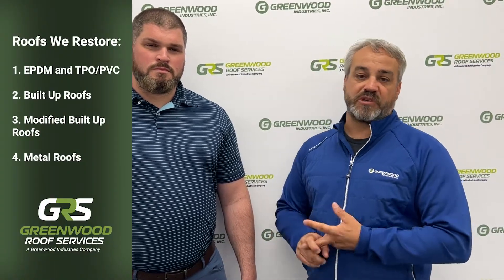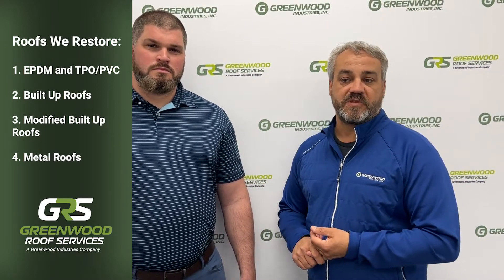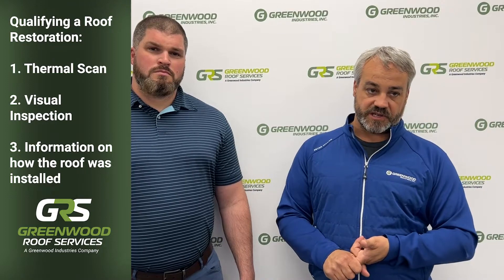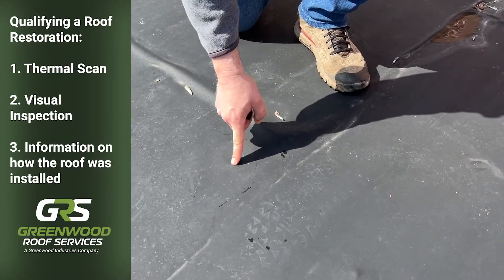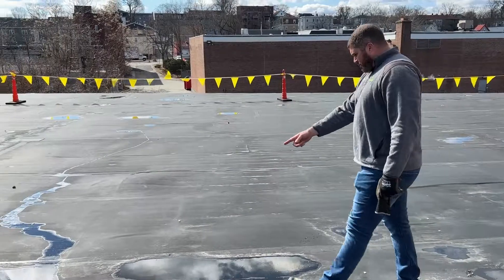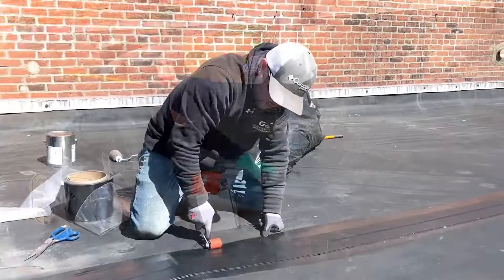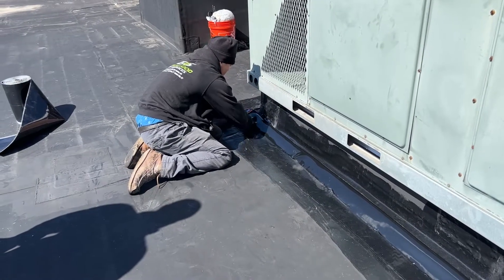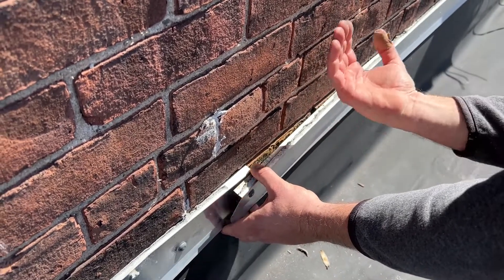Greenwood Service Academy Episode 3: Roof Restorations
Is your roof ready for a replacement but the supply chain crisis is delaying material and raising prices? A GRS Roof Restoration could be your solution.